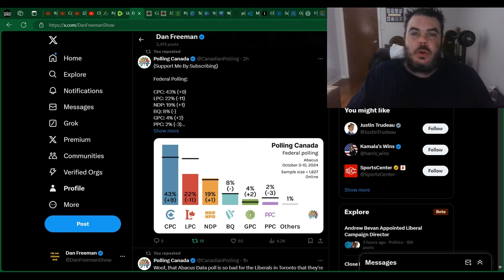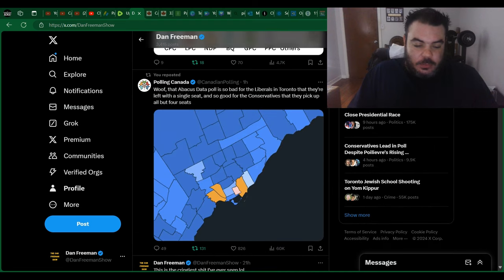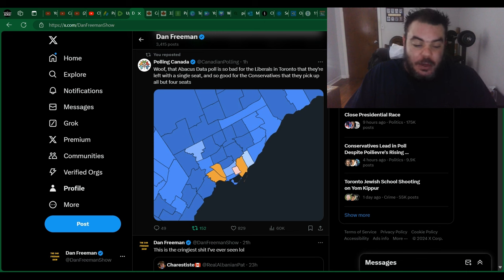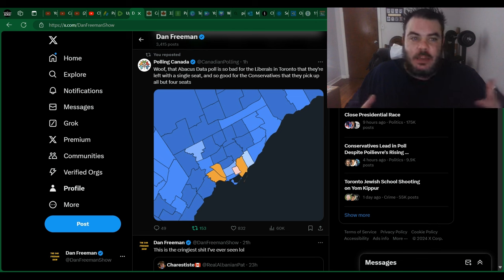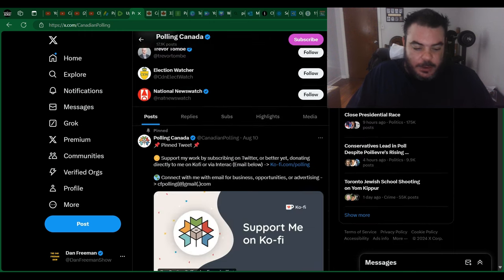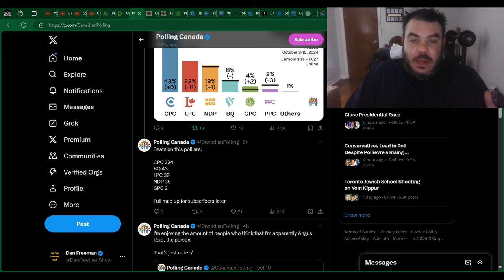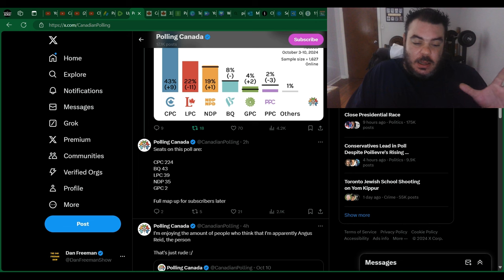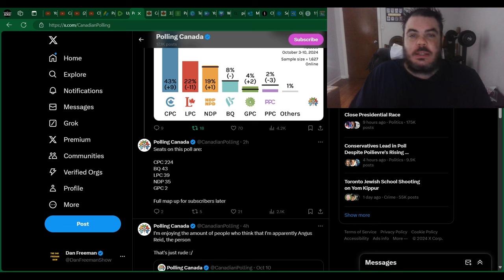NEW POLL: Pierre Poilievre ANNIHILATES Justin Trudeau In TORONTO